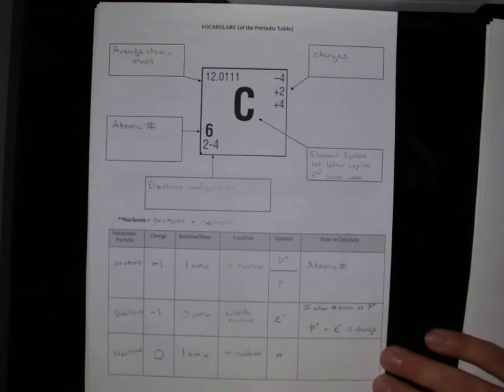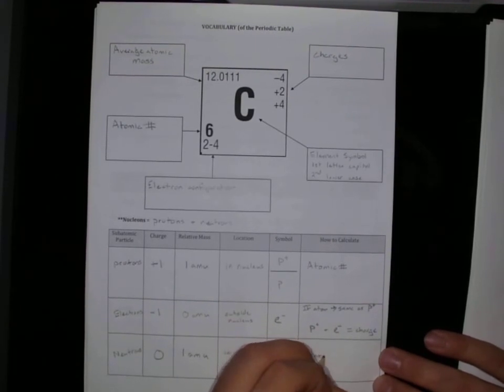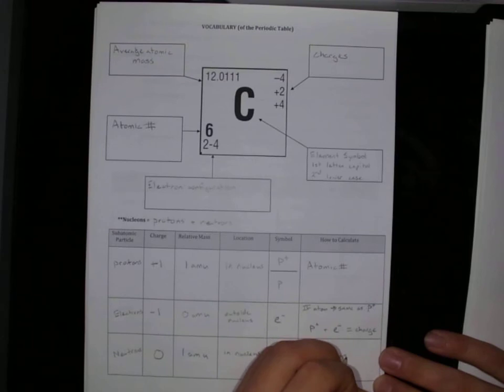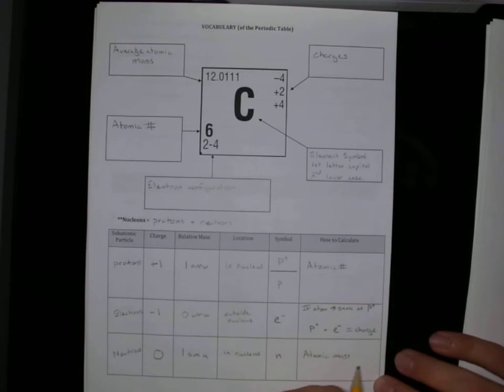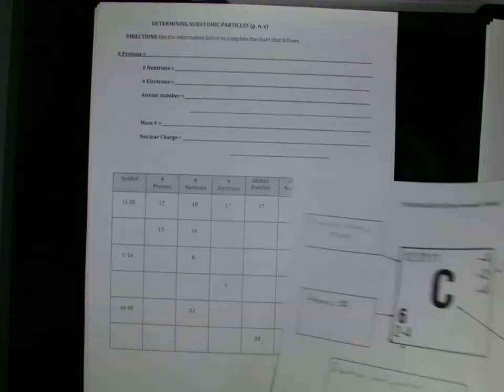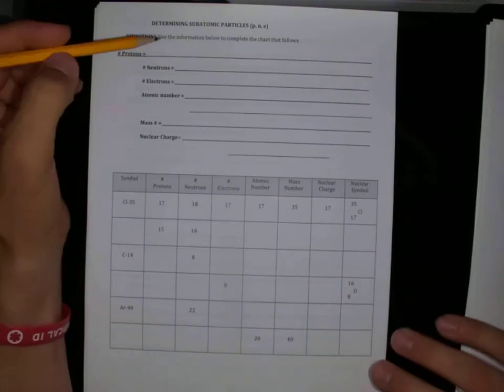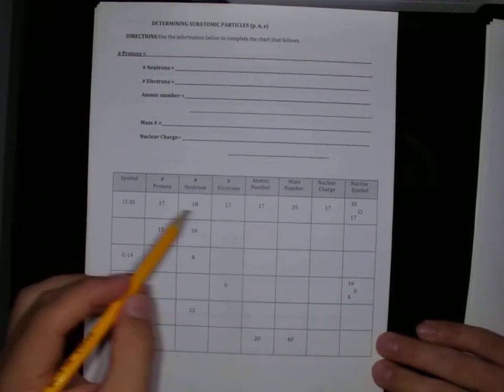Element Symbols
Dr. Niemeyer explains elements symbols on a periodic table and shows how to calculate protons, electrons, and neutrons.